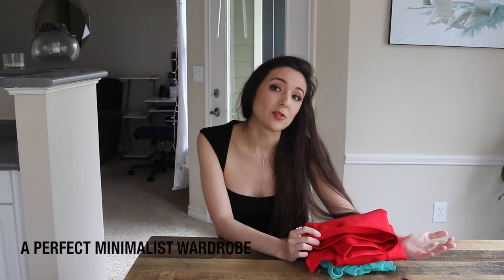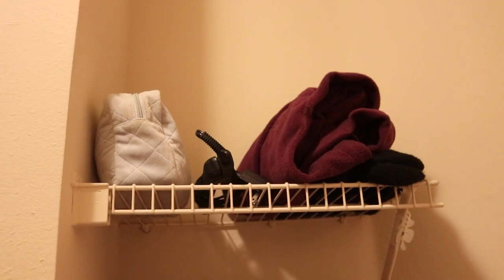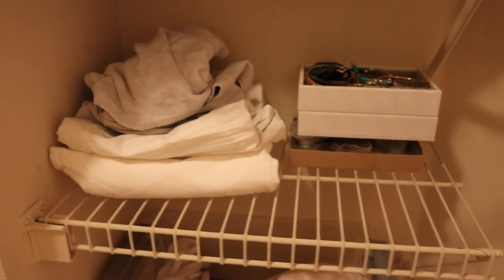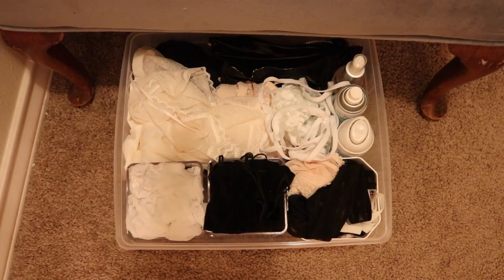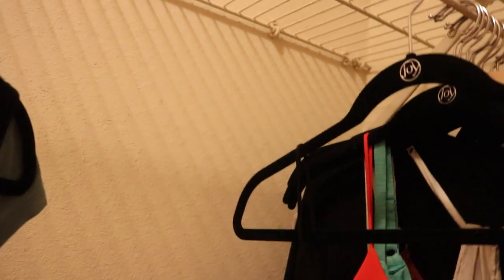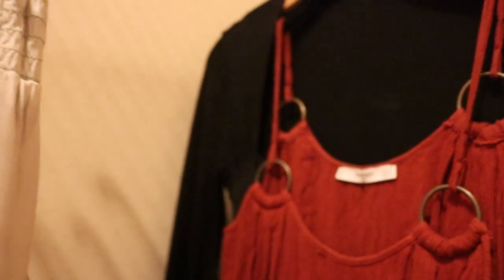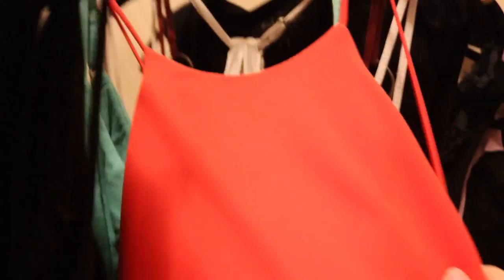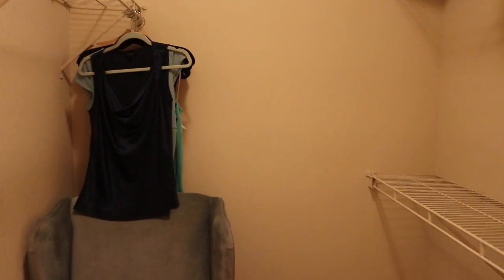Color Minimalist Wardrobe Tour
ball-of-foot cushion
hanging hamper
cordless vacuum
Joy hangers

compact nippie pasties bra
women's thermal socks
men's thermal socks
purple Columbia jacket

Other dresses no longer sold, brands:
Horny Toad
Nicole Miller (quality is so-so, but style is great)
Splendid
Tommy Bahama
Volcom
Roxy
Peruvian Connection
Eileen Fisher